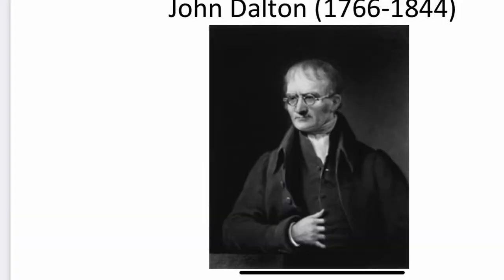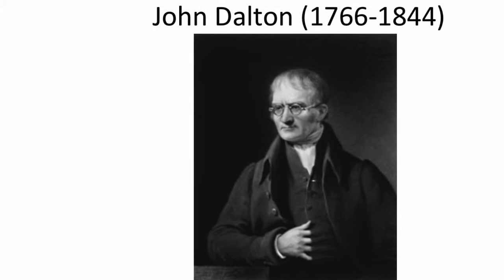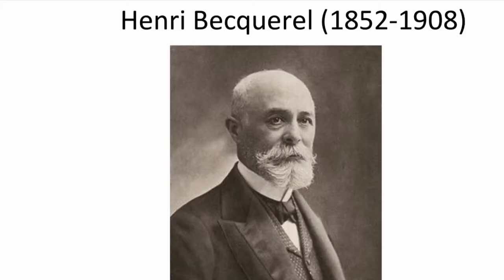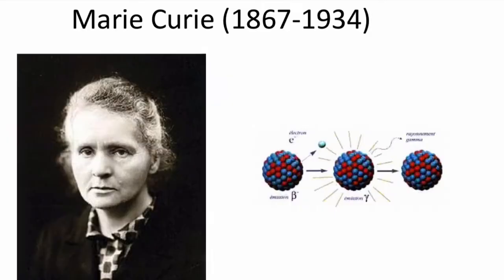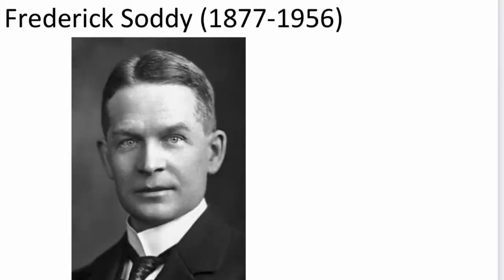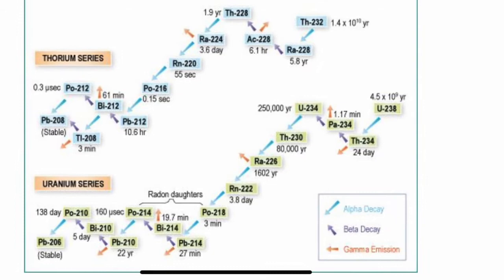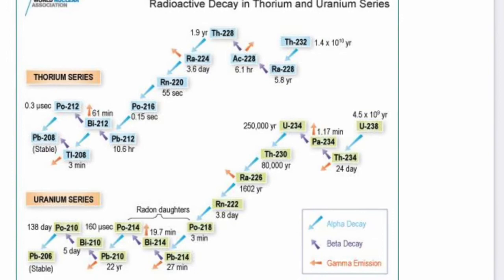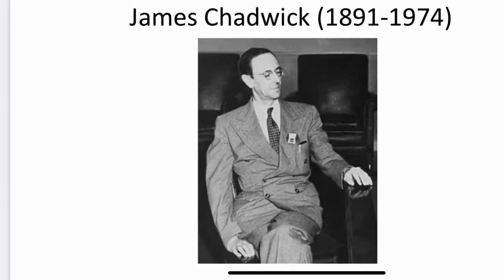How Were Isotopes Discovered?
In 1913, an English Radiochemist named Frederick Soddy announced that, through his work on radioactive decay chains, and far-too-many elements that seem to exist between Uranium and Lead on the periodic table, he had found evidence of isotopes-versions of elements that have the same chemical properties but different masses. In this video, I researched his story, which often goes untold in chemistry textbooks, and tried to summarize it. I hope you enjoy it, as well as the tidbit about where the term "isotope" came from!